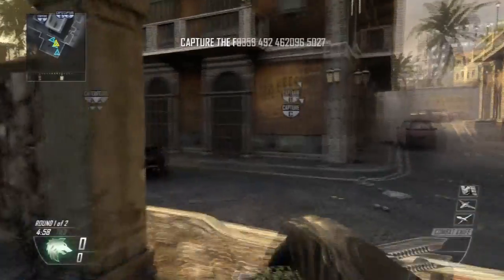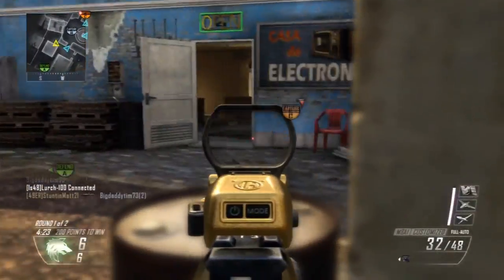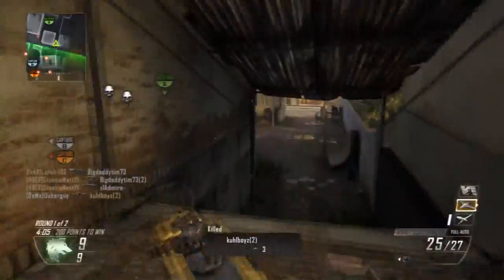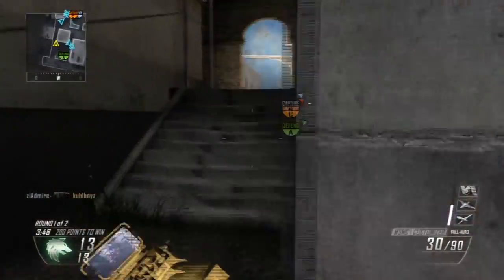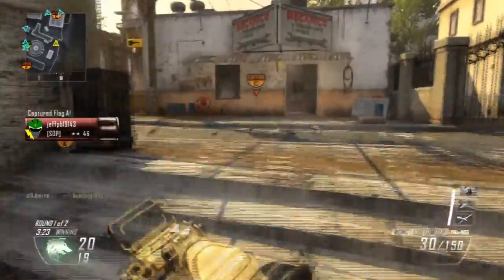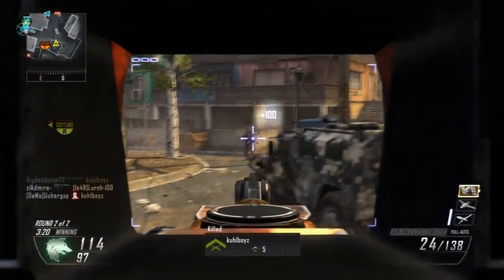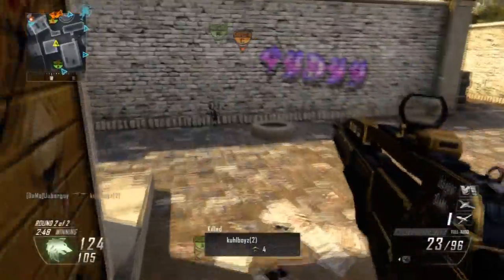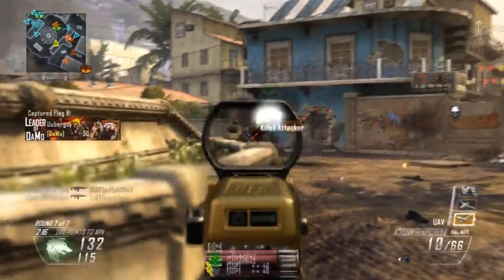51-5 Nuclear Gameplay | Black Ops 2 HD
Welcome to my first 30-0 rampage gameplay hope you guys enjoy!